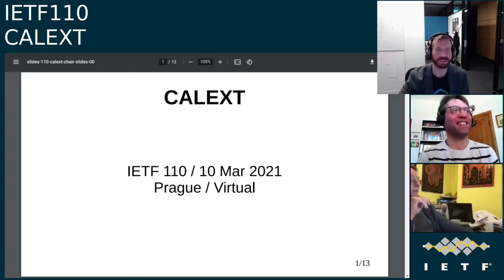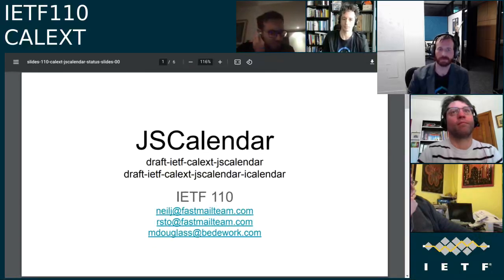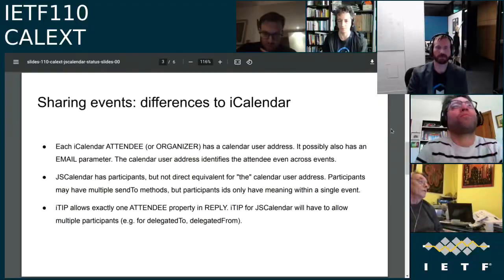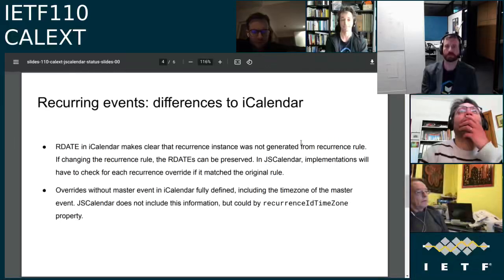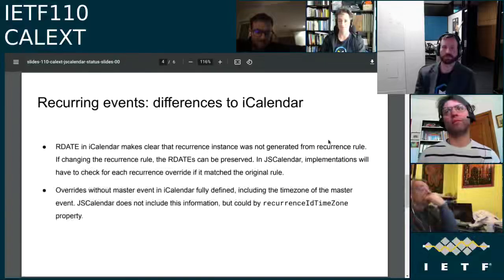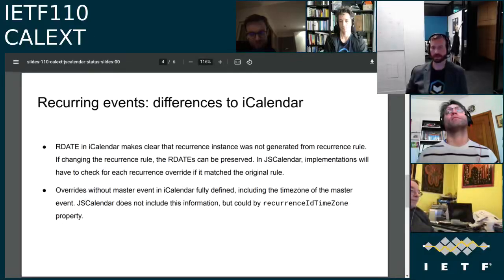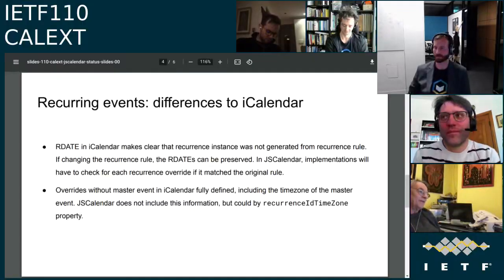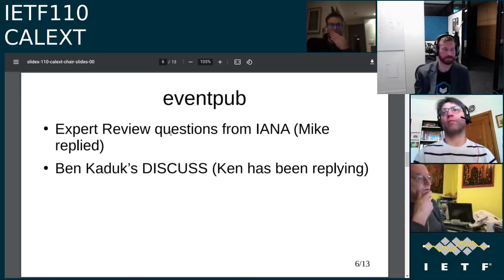CALEXT 20210310 1430